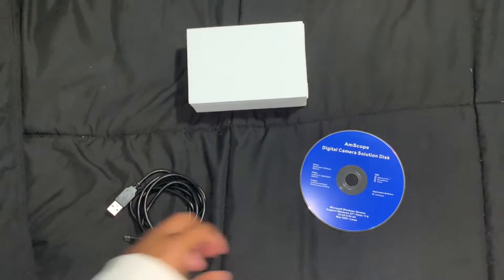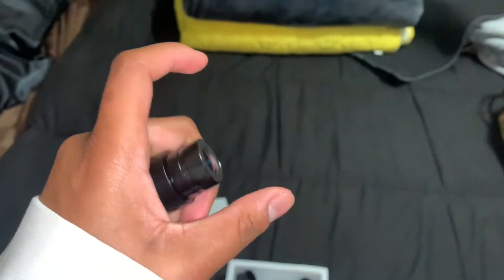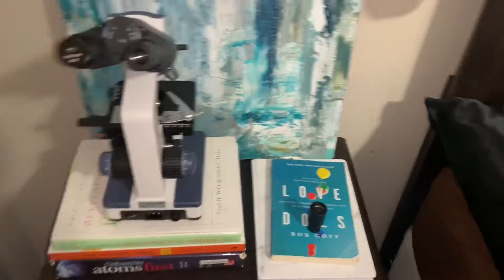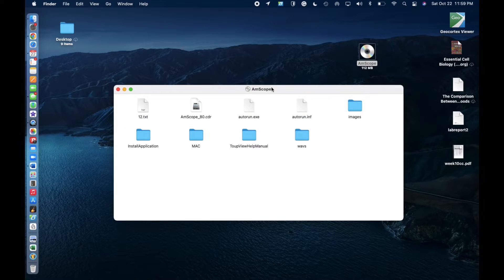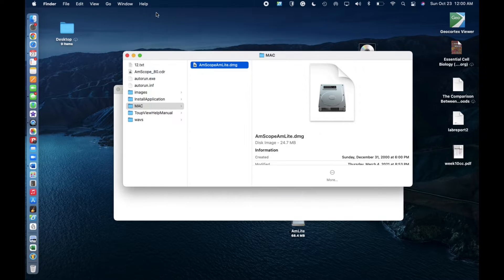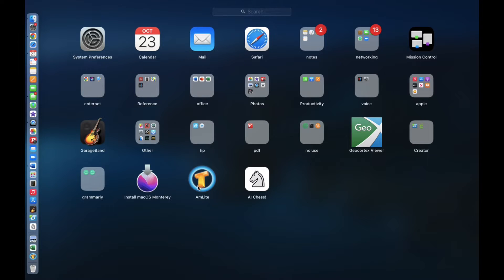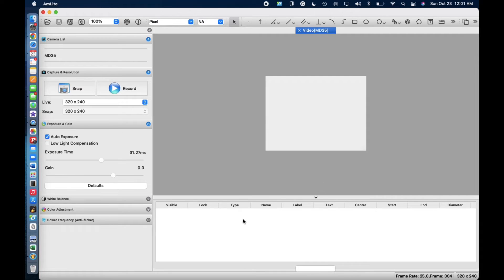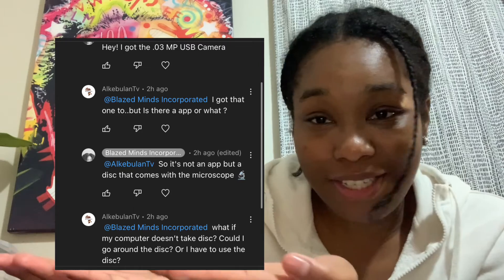Amscope B120C Microscope with .03 USB Camera (MD35) || Amlite Software Download (Mac)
Amlite Software compatibility with Macbook.

Introduction @00:00
Necessities @00:43
Process @01:21
Downloading Software @02:01
Outro: @03:43